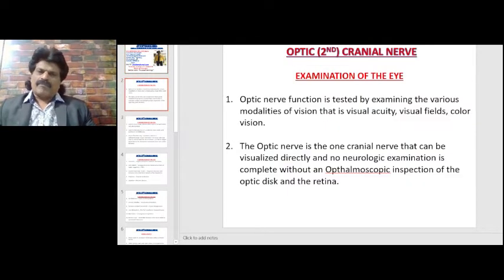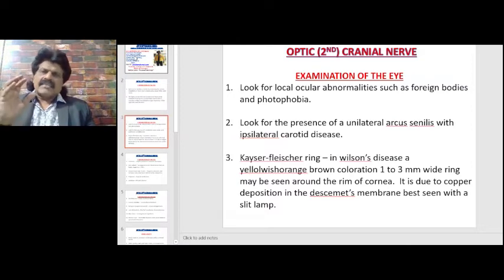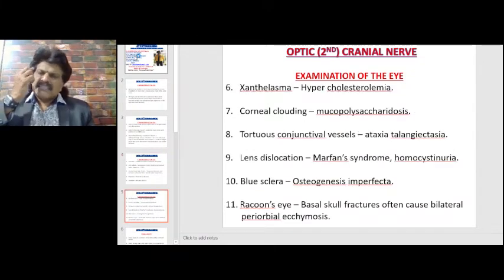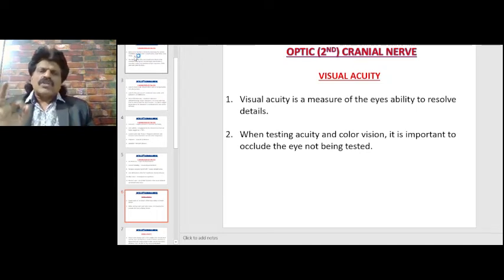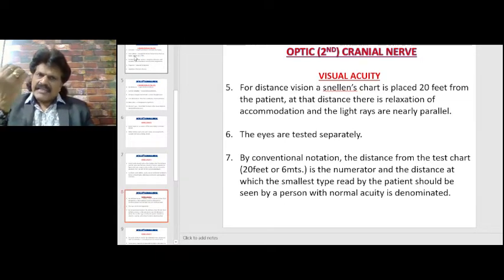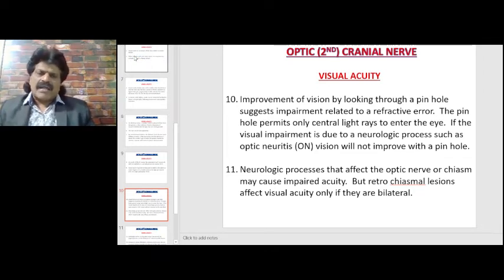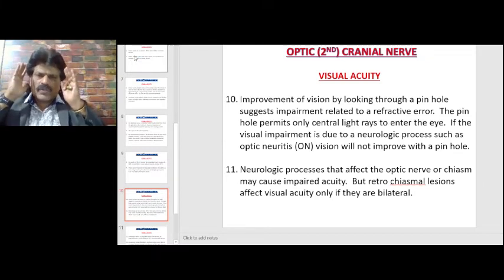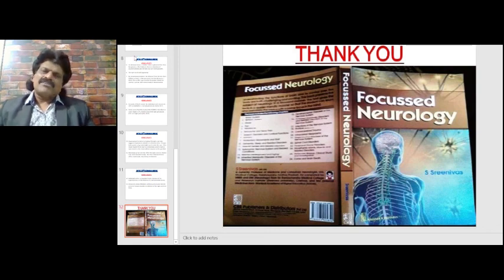CRANIAL NERVES - PART 6 ,EXAMINATION OF THE EYE & VISUAL ACUITY, ( OPTIC NERVE -PART 5)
EYE EXAMINATION & VISUAL ACUITY DISCUSSED.